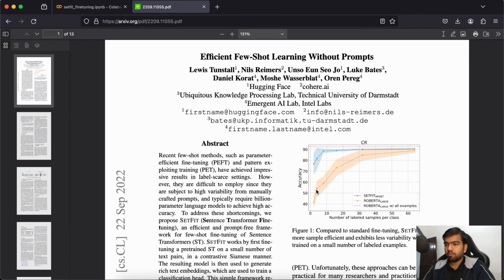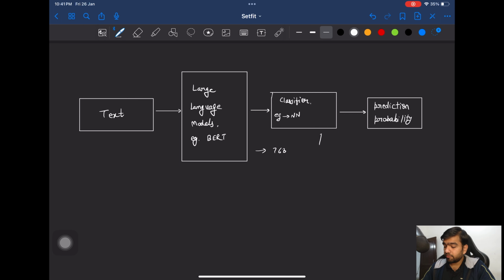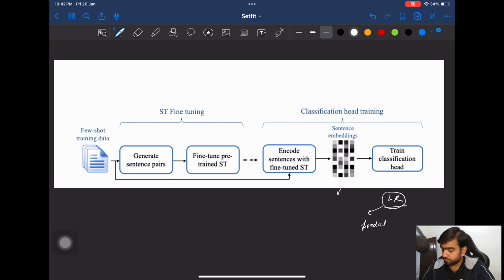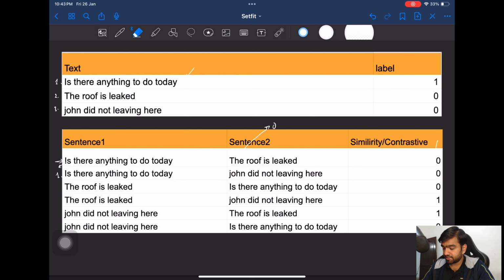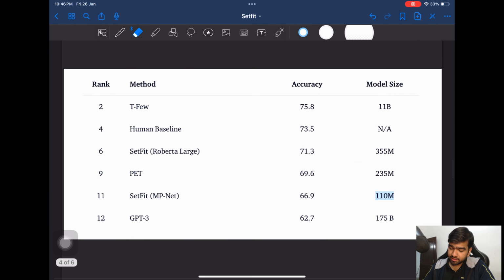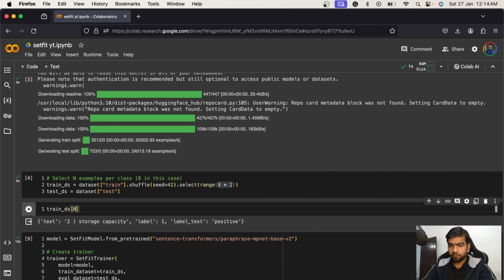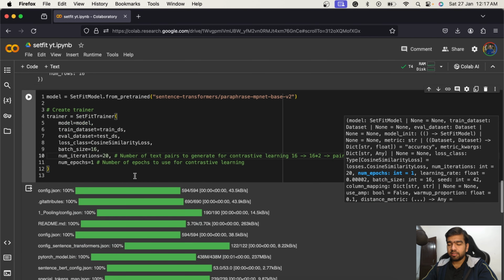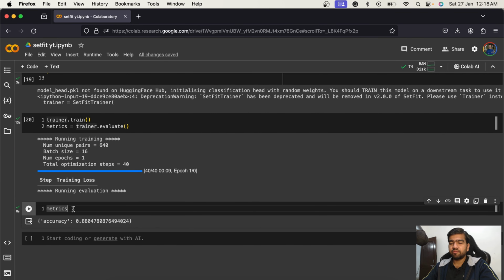SetFit (Sentence Transformer Fine-tuning) | Few shot Text Classification | Code & Theory Explanation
SetFit: Efficient Few-Shot Learning Without Prompts